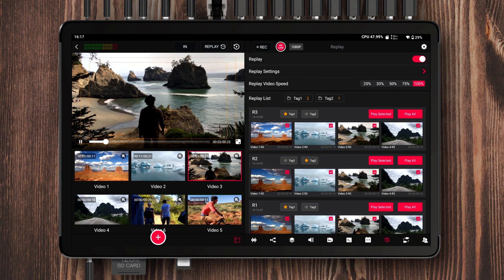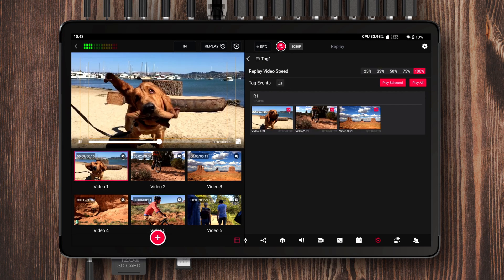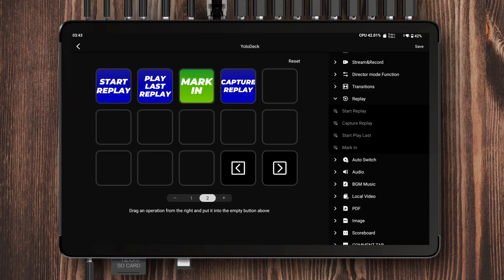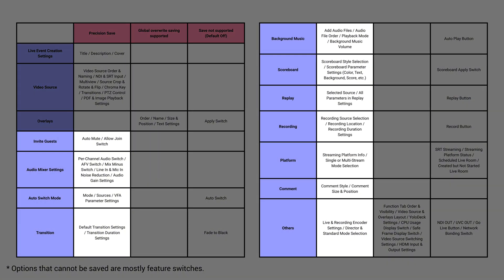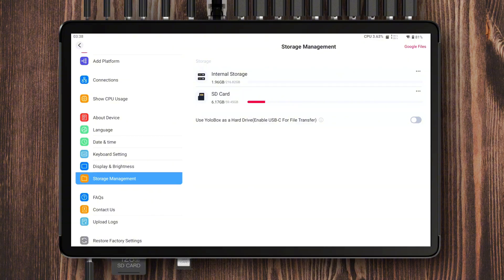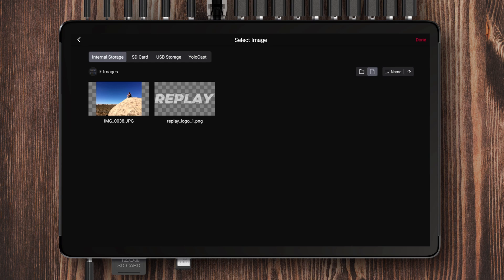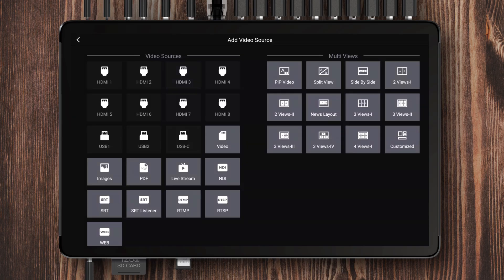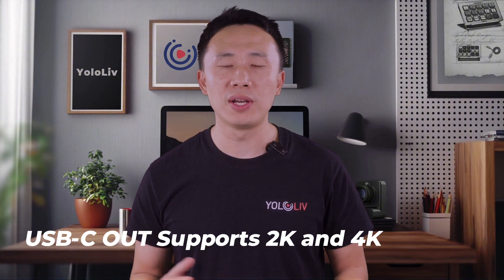YoloBox Extreme Firmware Update: Introducing Replay Feature Rebuilt, Save Stream Settings and More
Finally, we’re excited to bring you the tutorial video for the YoloBox Extreme firmware update!

In this video, we’ll introduce key new features including the Replay overhaul, saving streaming settings, file storage, and transfer improvements.

Please note that due to the complexity of the Replay overhaul and the streaming settings save system, we’ll be creating two separate tutorial videos for these features with more detailed explanations—stay tuned!

Timestamps:
0:00 Introduction
0:52 Replay Feature Rebuilt
4:48 Save Stream Settings
7:59 Internal Storage & Management
9:44 File Transfer Between Internal Storage and SD Card
10:52 File Transfer Between YBE and PC
12:43 Media Display Optimization
14:46 Others